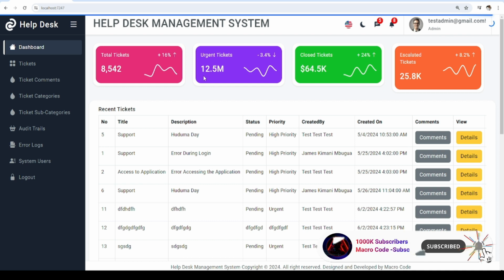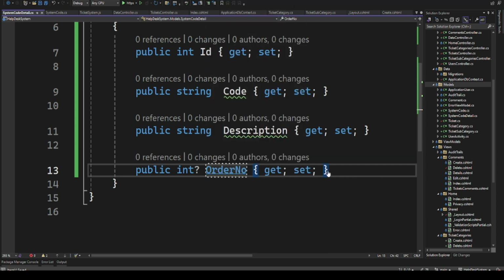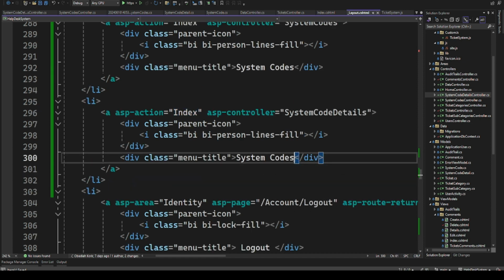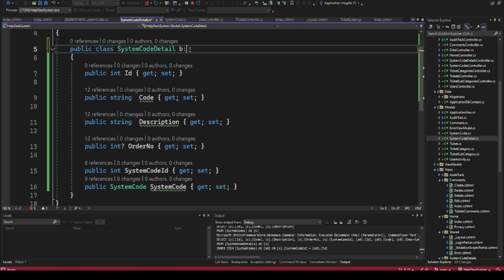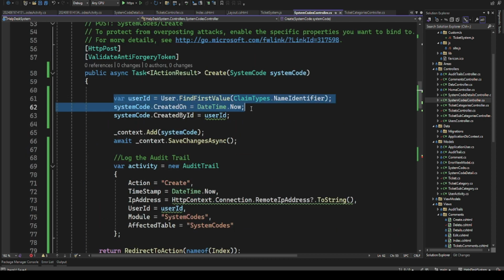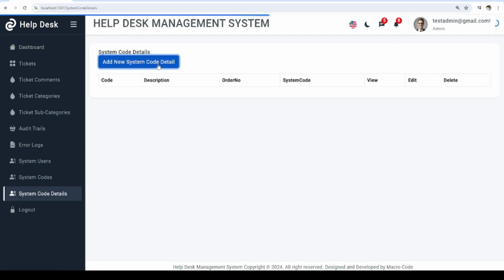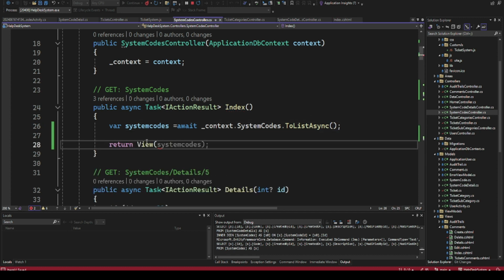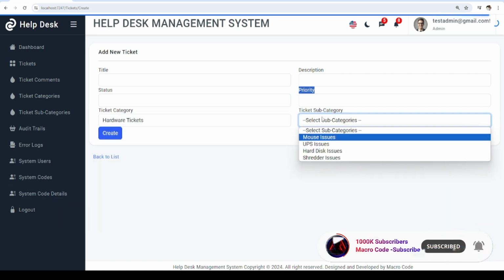EP 11 Help Desk Management System EF Core NET Core ll .NET 8.0 Tickets,Users,Roles,Audit Logs 🚀💥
1️⃣Project Setup: Setting up your development environment with ASP.NET Core 8.0, EF Core, and MS SQL Server.
2️⃣ Database Design: Creating and configuring your database using EF Core Code-First approach.
3️⃣ Entity Models: Defining entity models for the help desk system, including Tickets, Users, and Roles.
4️⃣ Data Access Layer: Implementing the data access layer using EF Core to manage CRUD operations.
5️⃣ Business Logic: Writing business logic for handling ticket assignments, status updates, and user notifications.
6️⃣ API Development: Building RESTful APIs with ASP.NET Core to handle help desk operations.
7️⃣ User Interface: Creating a responsive user interface using Razor Pages or Blazor.
8️⃣ Authentication and Authorization: Implementing secure authentication and role-based authorization.
9️⃣ Testing and Debugging: Techniques for testing and debugging your application to ensure reliability.